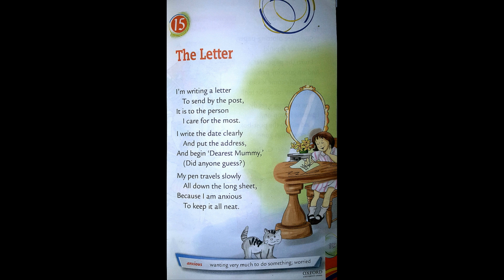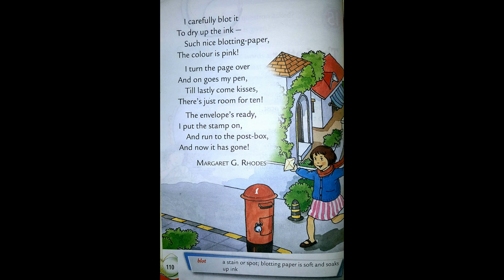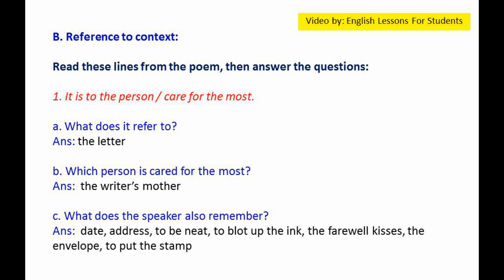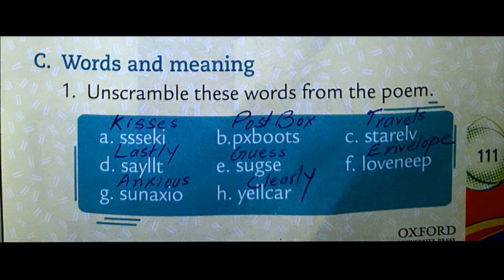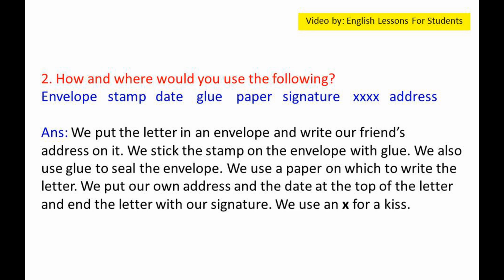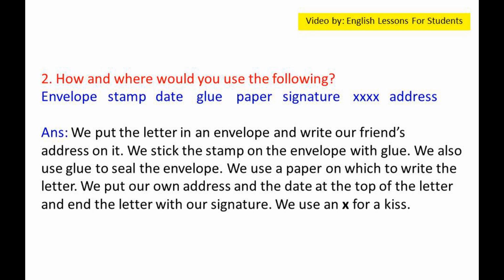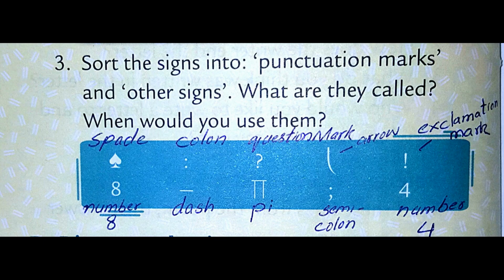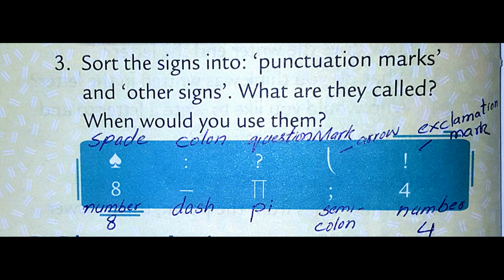Unit 15 # The Letter—Margeret G. Rhodes from (Oxford Reading circle grade 3 2nd Edition)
Hello Students,

In this video you will get lecture of Unit 15 # The Letter—Margeret G. Rhodes   from (Oxford Reading circle grade 3 2nd Edition Nicholas Horsburgh & Claire Horsburgh) Reading & Questions / Answers. I hope you will understand this lesson.